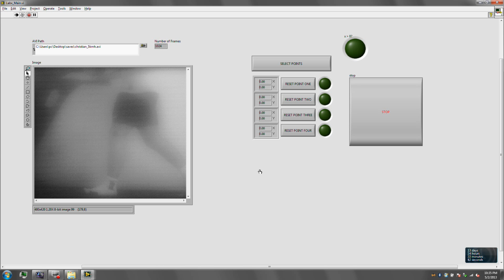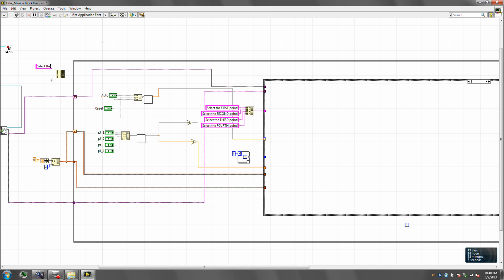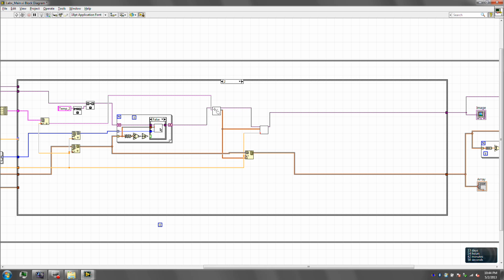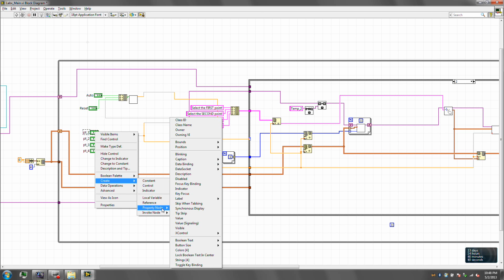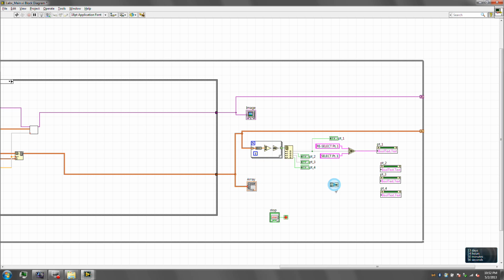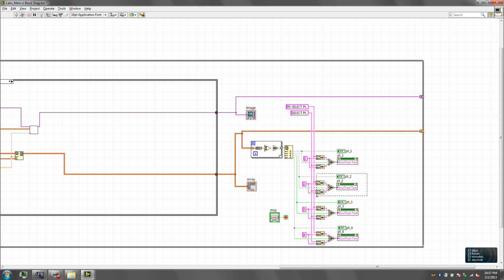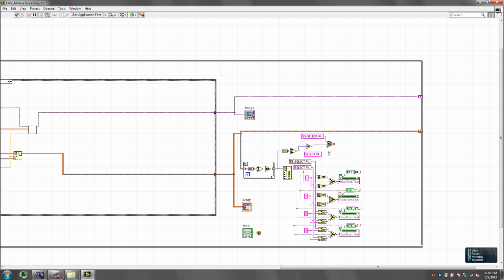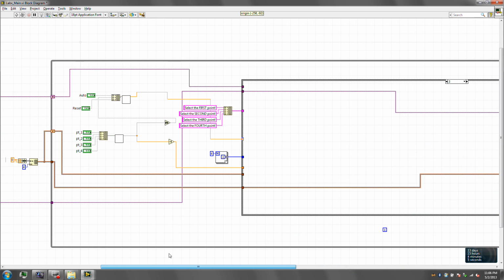013 - The Running Lab - Customizing - LabView with DMZ